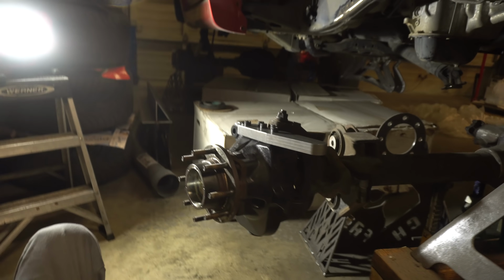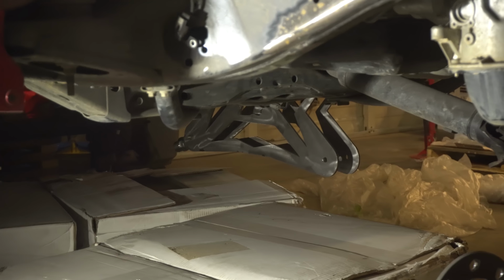5TH GEN 4RUNNER SAS WEAVER FAB HIGH STEER AND CHF CRADEL Cougar House Garage Ep346